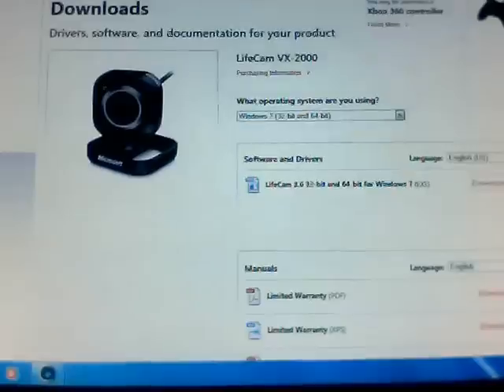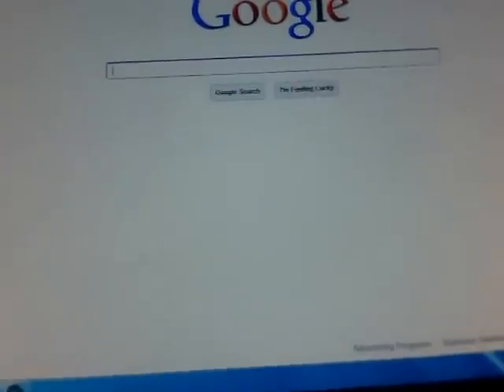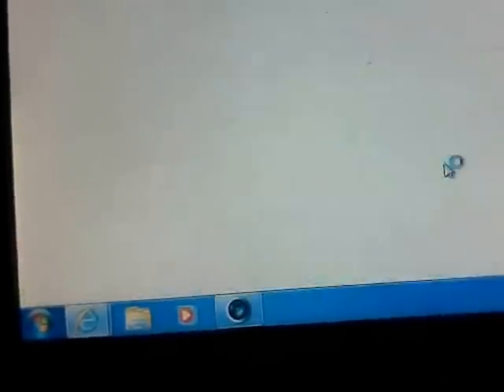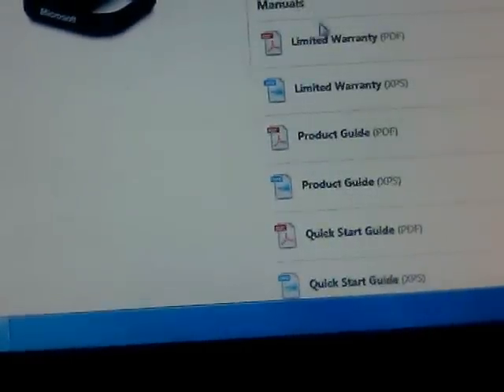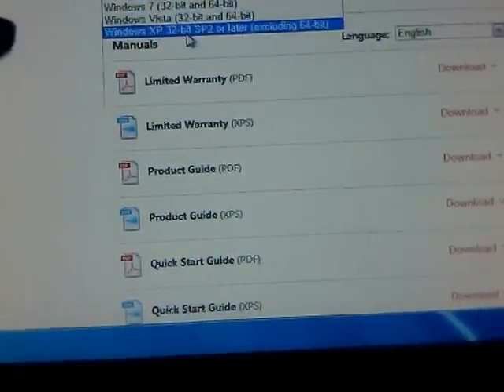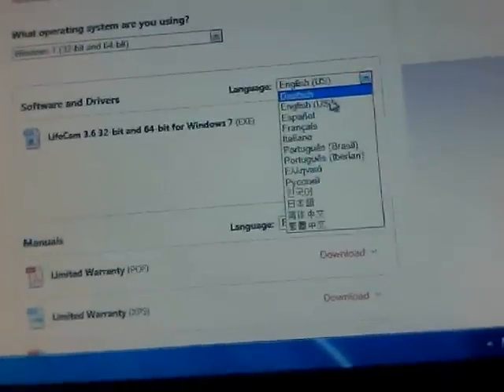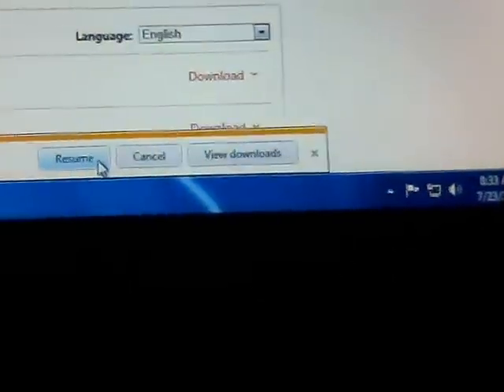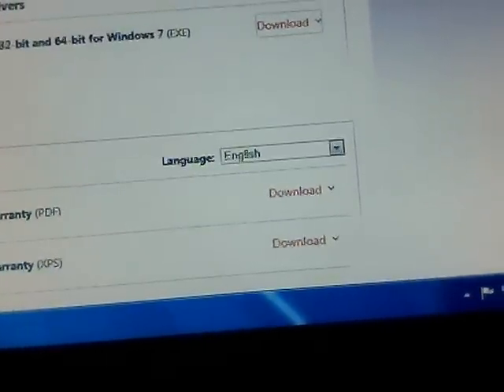How to Download Microsoft LifeCam VX 2000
First Youtube video ever